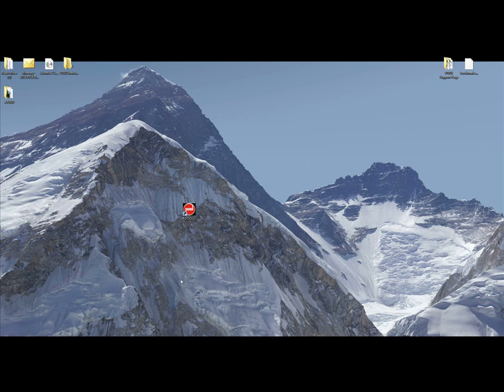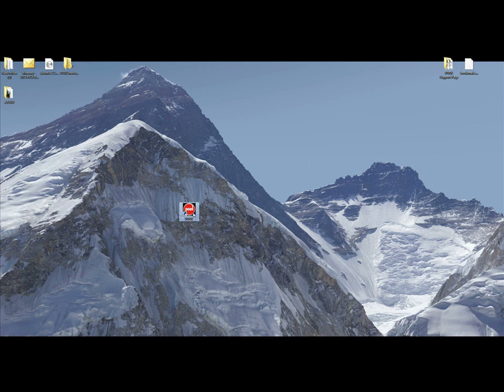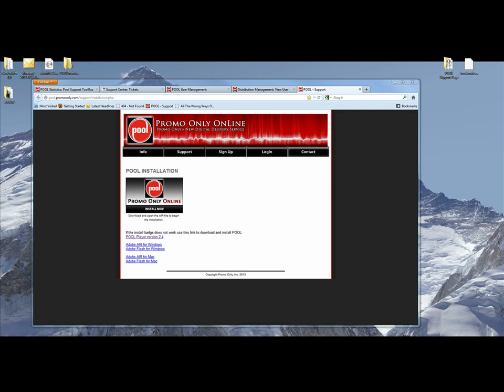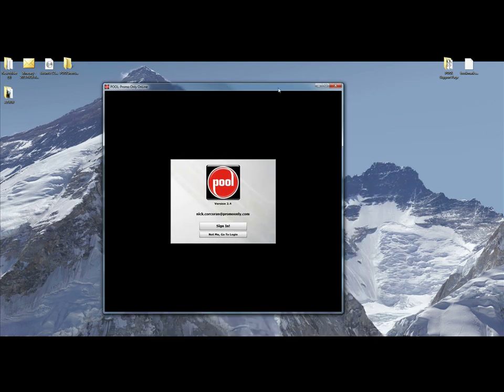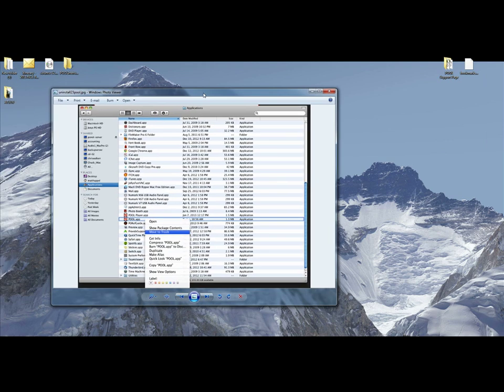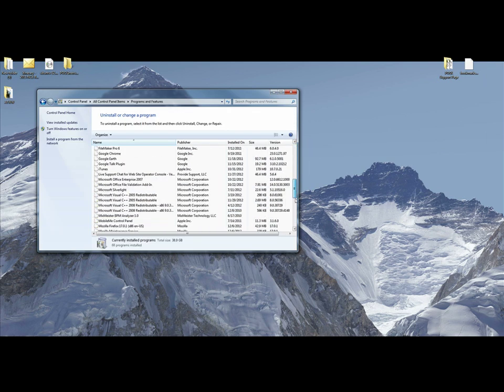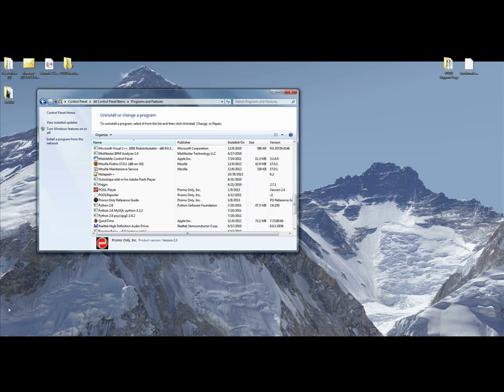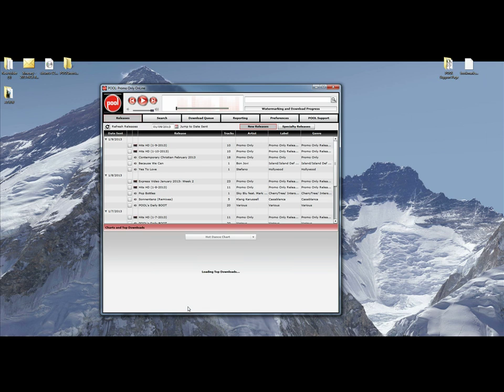2013 POOL Player Upgrade instructions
A quick look on how to install POOL version 2.4 and unistall 2.3 for both PC and Mac.